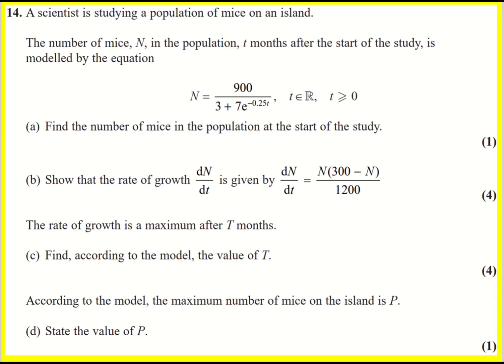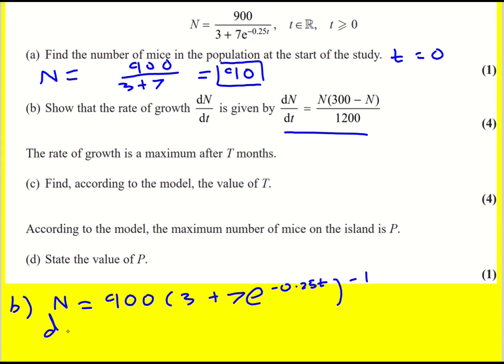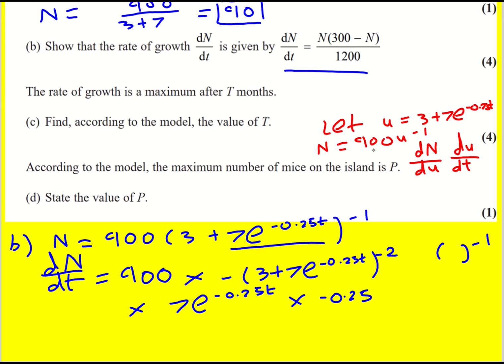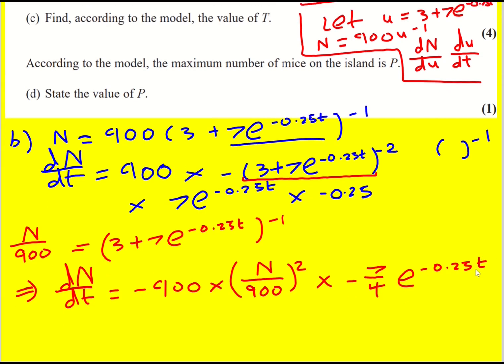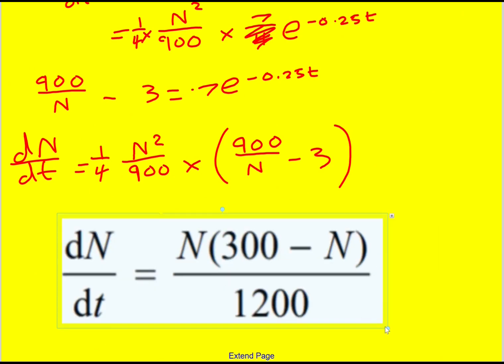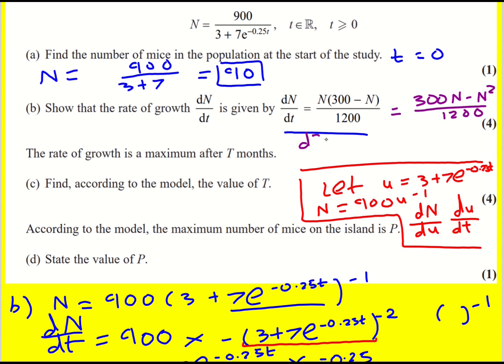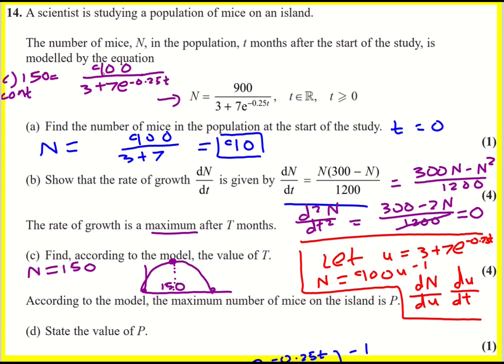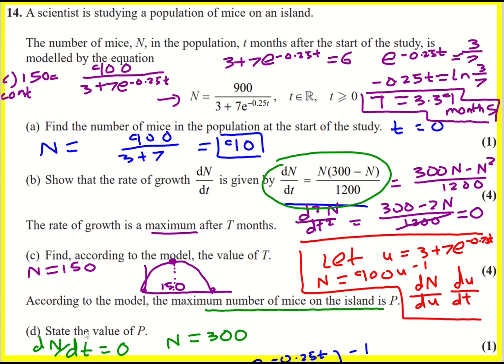AL Edexcel Jun 2018 paper 2 pure q14 differential equations (Maths A Level)